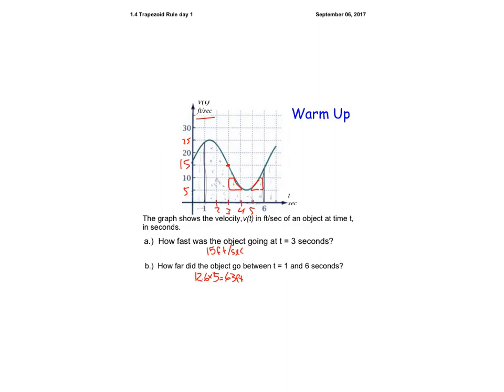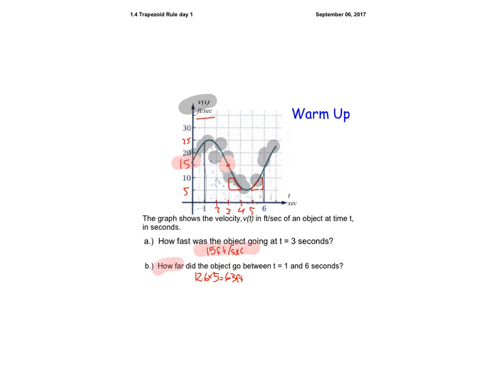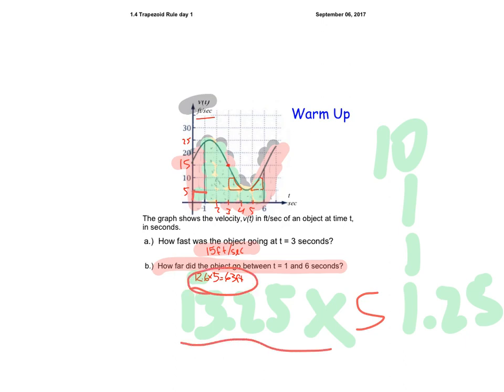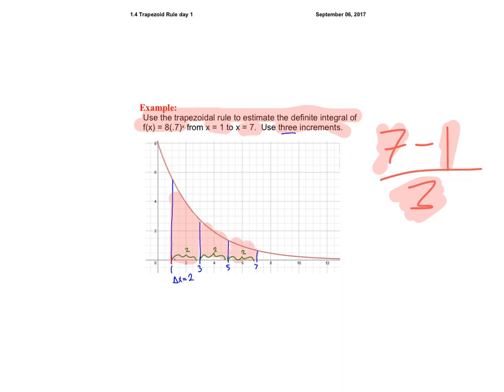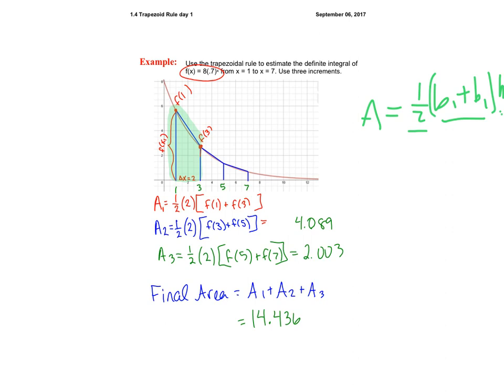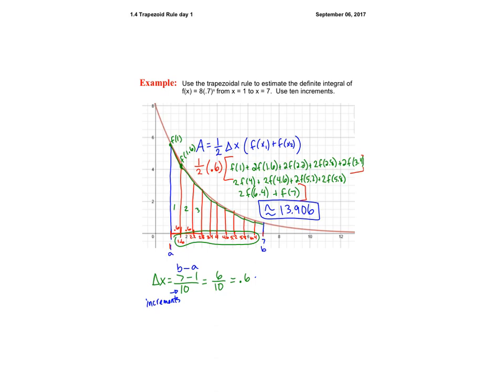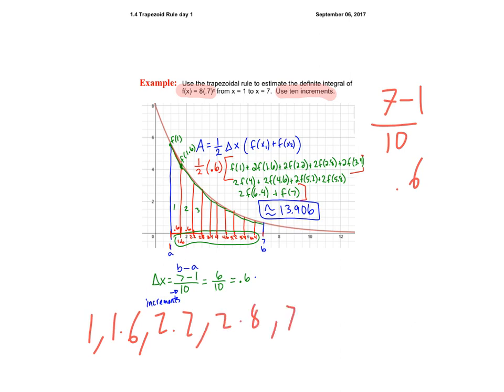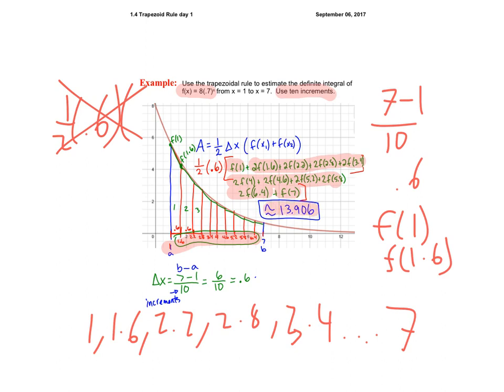Definite Integrals by Trapezoid